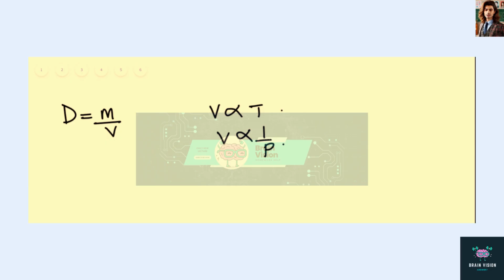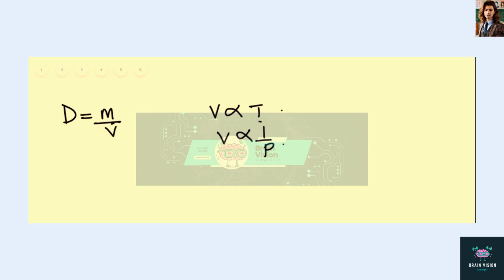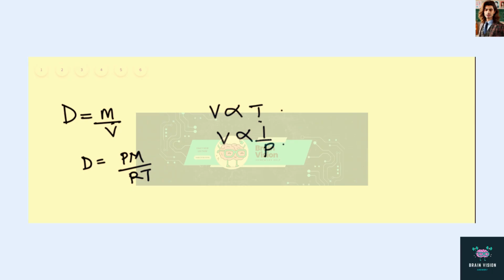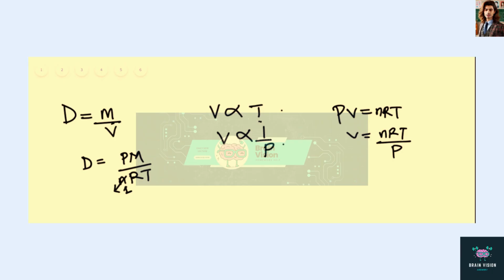How does the density of a gas depend on temperature? Pressure? How does it depend on the molar mass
How does the density of a gas depend on temperature? Pressure? How does it depend on the molar mass of the gas?